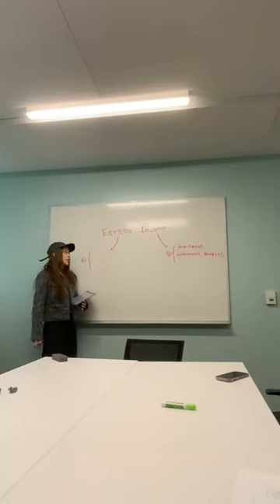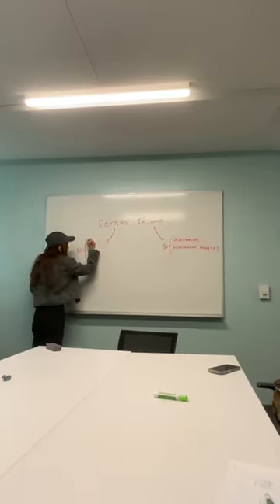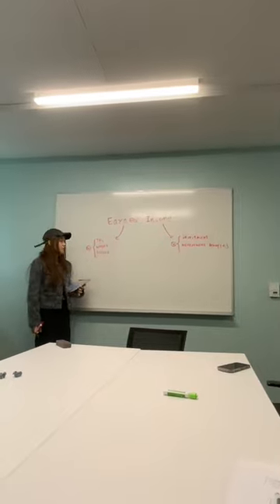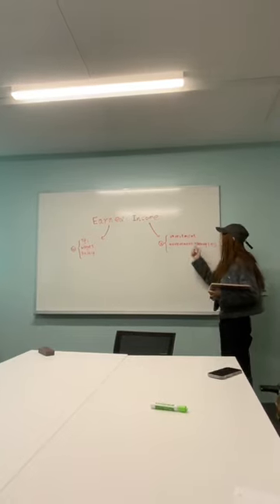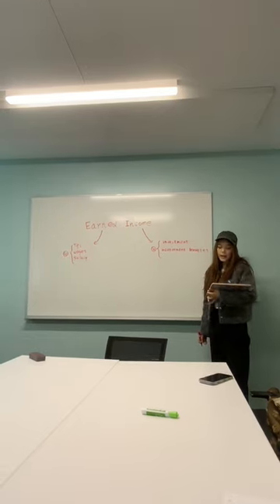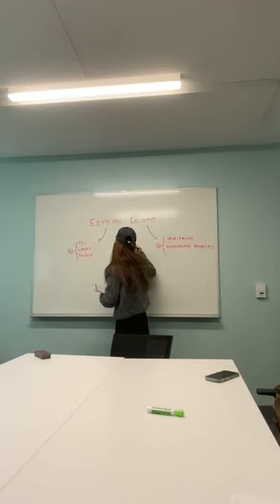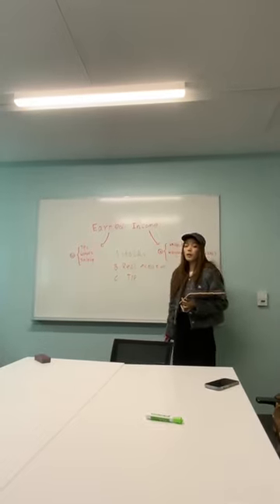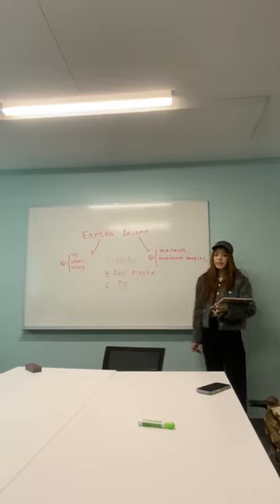Earned income Due-3-10-23-Mid term Mini lesson Plan Xinyu Wang